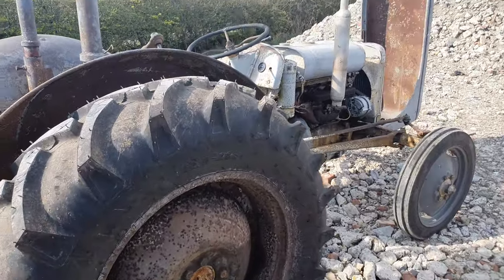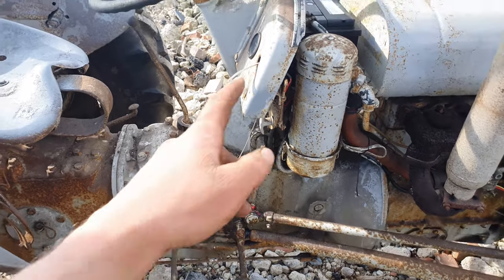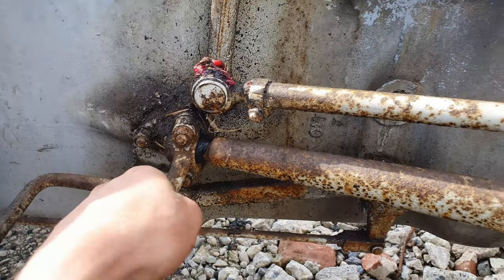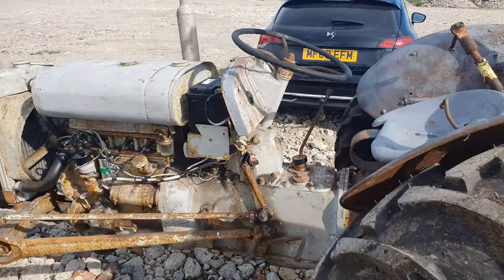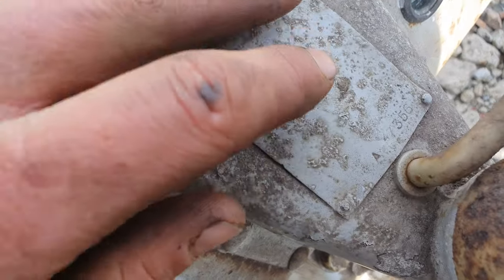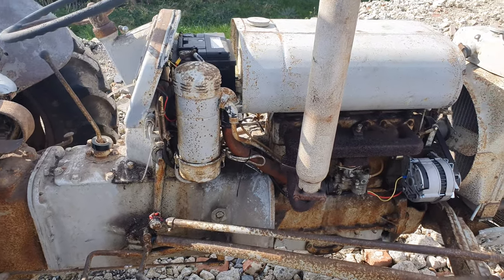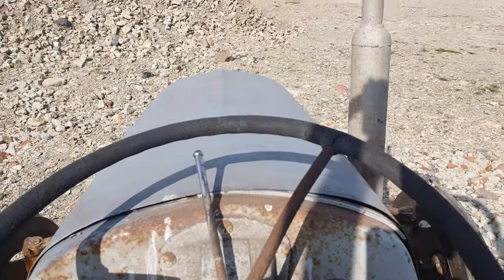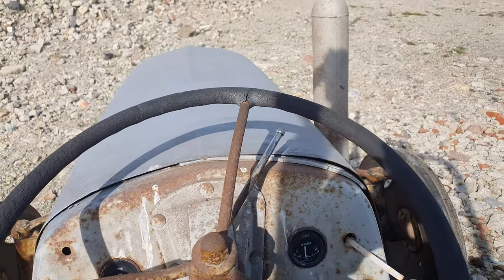THE GREY FERGIE EP1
A tour and talk about my little grey tea20 fergie